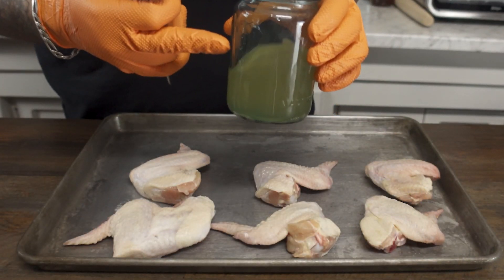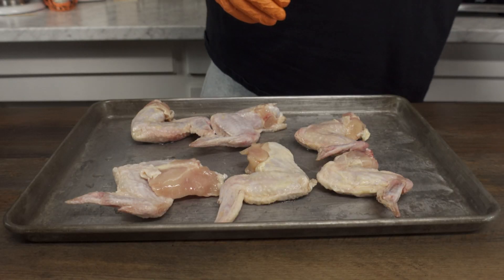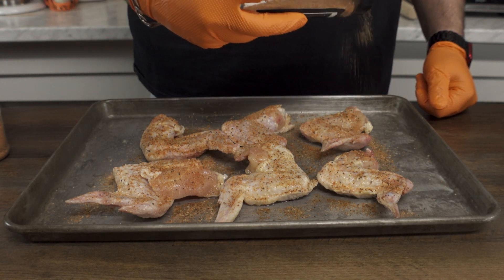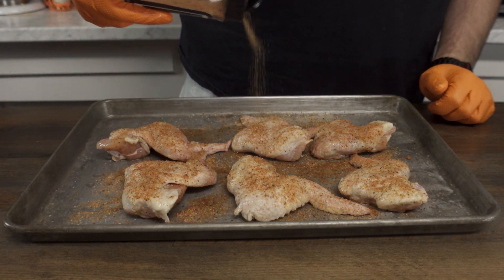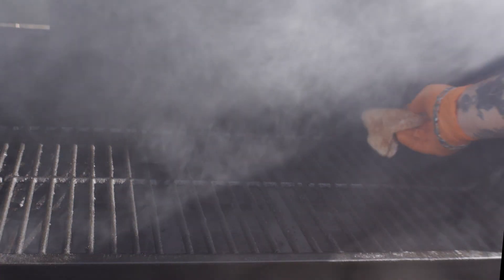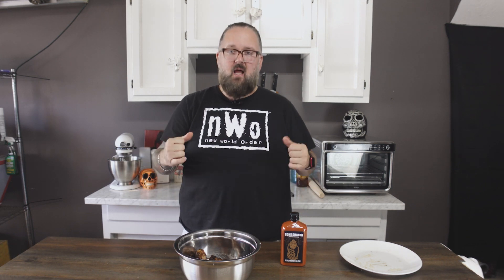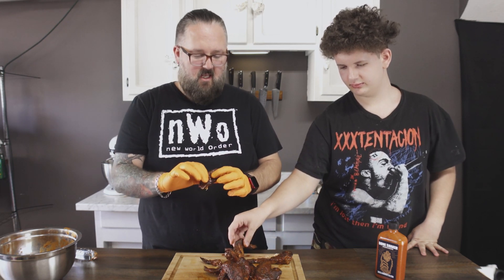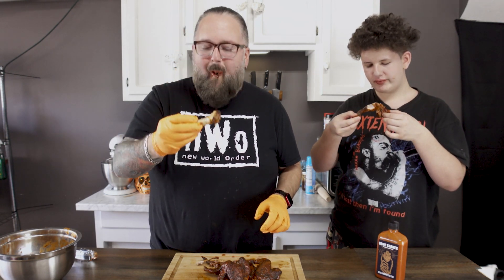Easy Smoked Hot Wings - How to Smoke Chicken Wings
I'm not sure there is any food in the world that goes better with sports than Smoked Hot Chicken Wings.  Let me show you my go to recpie when I want wings, and I want them easy.

407 W Smith Valley Rd, unit 672

 + Grills/ Smokers +
  Char-Griller Gravity 980
Char-Griller Akorn Kamado Grill (I use the Auto Version)
Char-Griller 36" Premium Flat Iron (The closest available
  on Amazon)
Pit Boss Table Top Portable Pellet Smoker

Sony a7iii - Primary Camera
Sony ZV-1 - Secondary Camera
Rode Wireless Go II
Rode VideoMic Pro+
Rode VideoMic Go
Blue Yeti Nano Mic
Mavic Mini 2